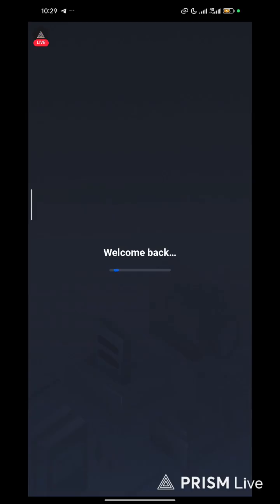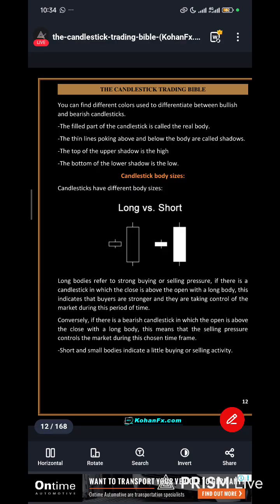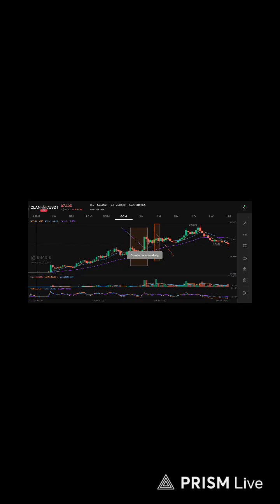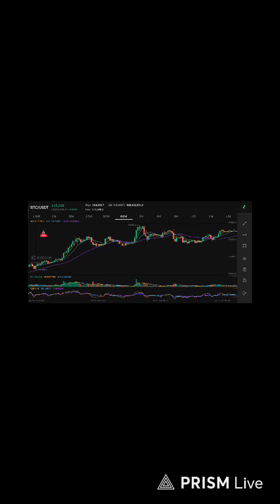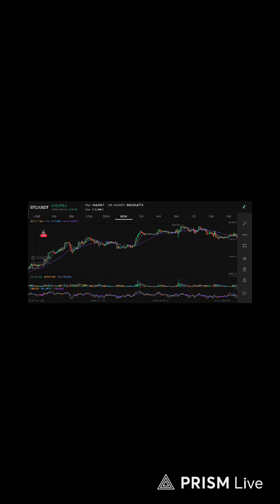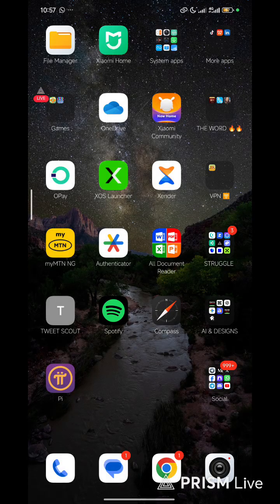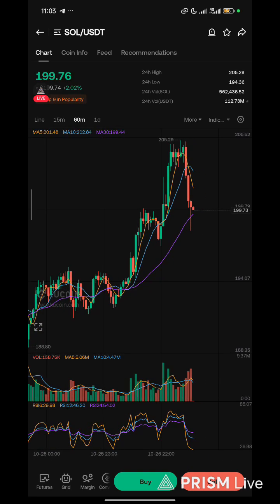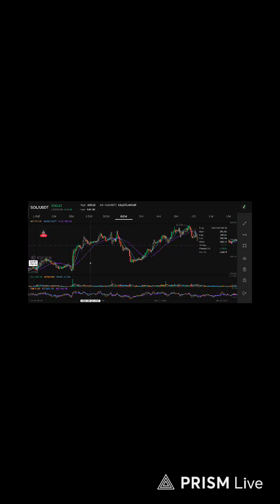Introduction to CandleStick Trading on KuCoin 🕯️📊📊📊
🔥 Welcome to today’s LIVE Trading Class!
In this session, we’ll break down everything you need to know about Candlestick Trading — from what each candle means to how to use them effectively for Futures Trading on KuCoin.